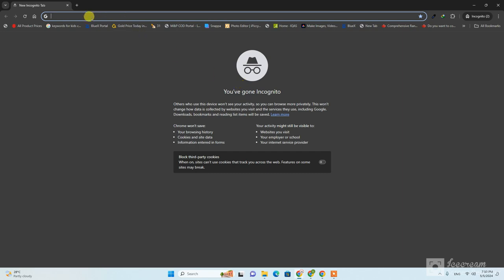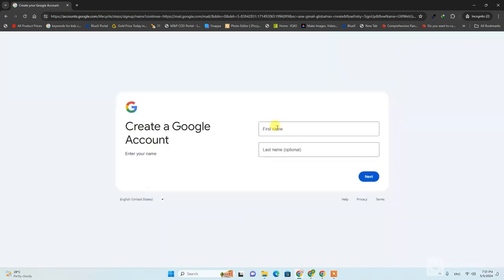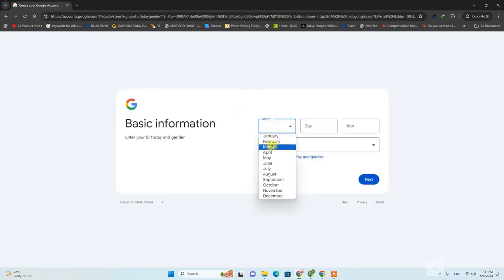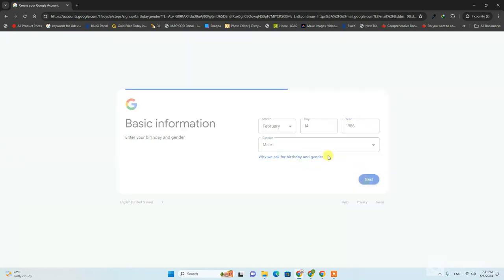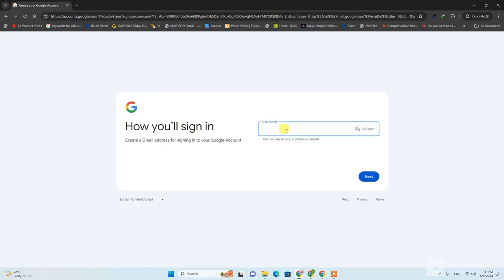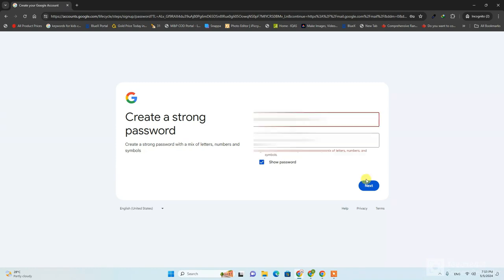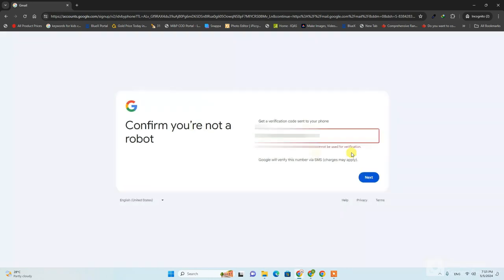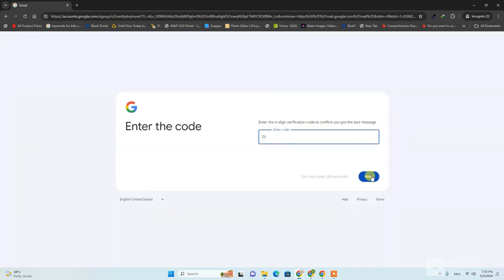How To Create a Gmail Account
Welcome to our step-by-step guide on how to create a Gmail account! In this tutorial, we'll walk you through the entire process from start to finish, making it easy for you to set up your very own Gmail account. Whether you're new to Gmail or just need a refresher, this video has everything you need to get started.

🔹 Learn how to navigate to the Gmail sign-up page
🔹 Understand the information required to set up your account
🔹 Discover tips for creating a strong and secure password
🔹 Find out how to customize your Gmail settings and profile

By the end of this video, you'll have a fully functional Gmail account ready for use.

Other Videos Link:
How To Get an IP Address of a Computer